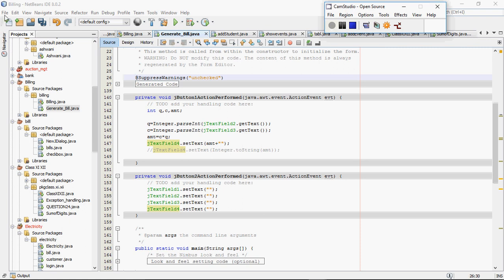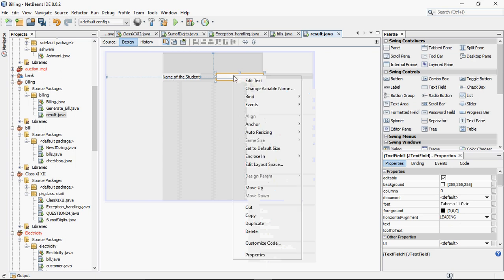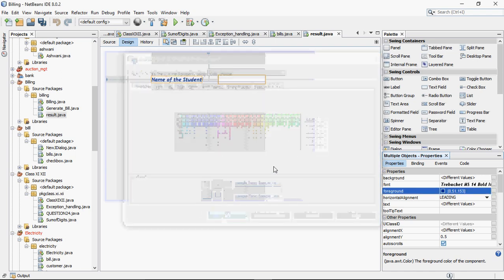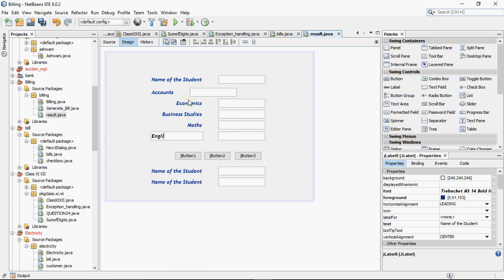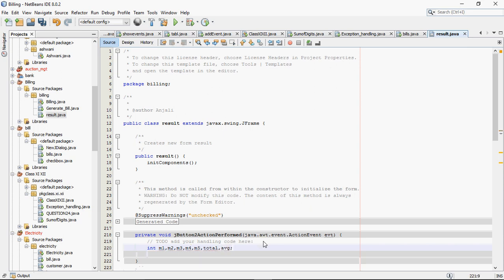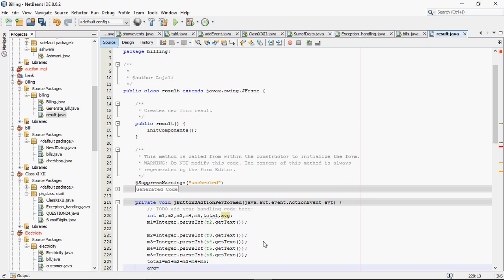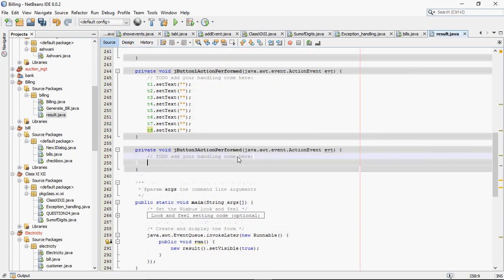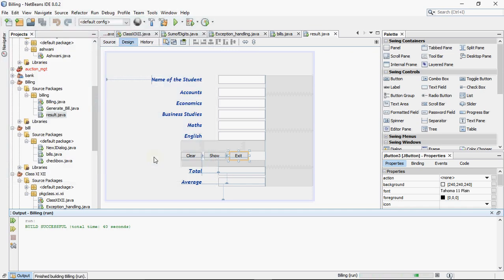Introduction to Netbeans 3 (Java Program Example)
This video shows how to implement a problem in Netbeans. The question is to input marks of  a student in 5 subjects and display total and average marks for the same